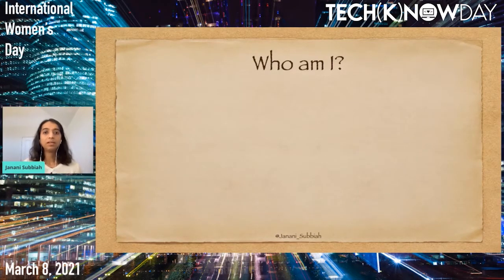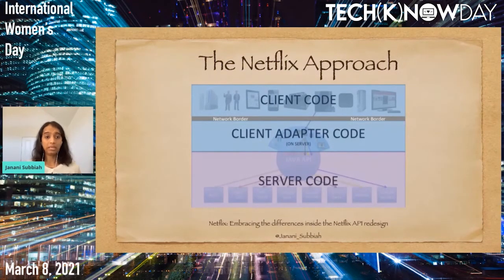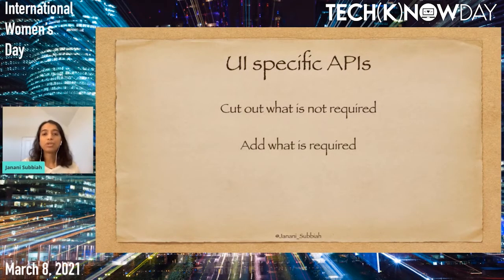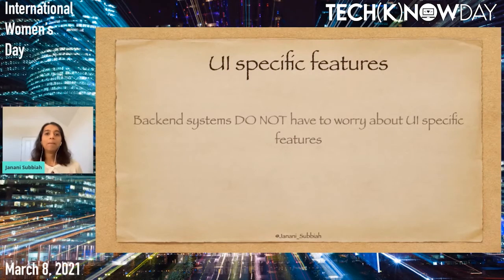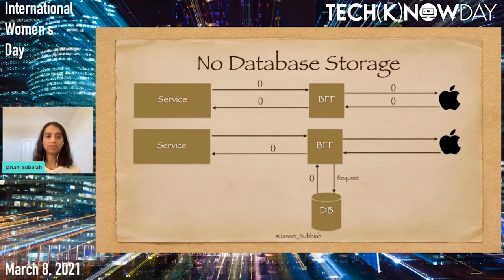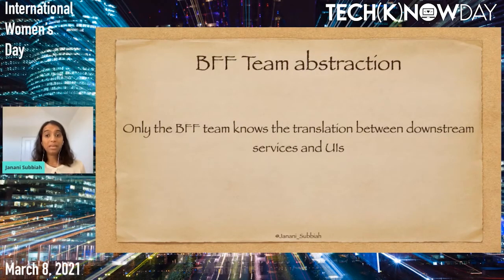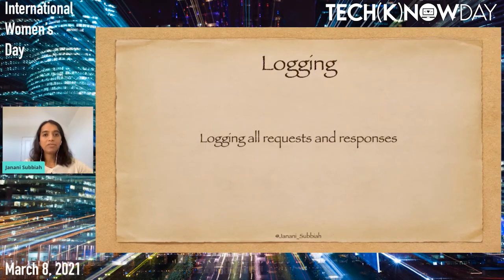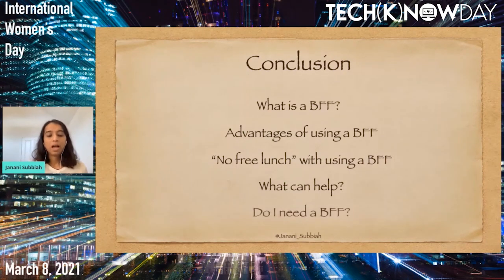Janani Subbiah - Android, iOS and Web - Best Friends Forever - The BFF Pattern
Developing an app supported on multiple frontends AND talking to many backend services? Introducing the BFF! It increases consistency and cuts down on code duplication across platforms. But there’s no such thing as a free lunch. The BFF pattern comes with some shortcomings! Learn what it’s like to build a BFF for a multi-UI-platform project, the use case for this pattern, its pros and cons, and decide if it’s time to befriend the BFF.